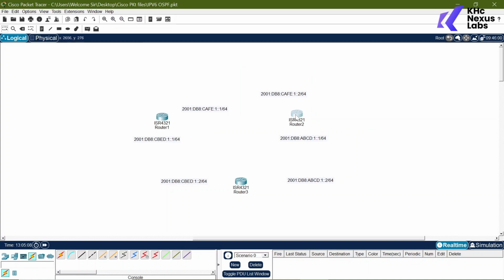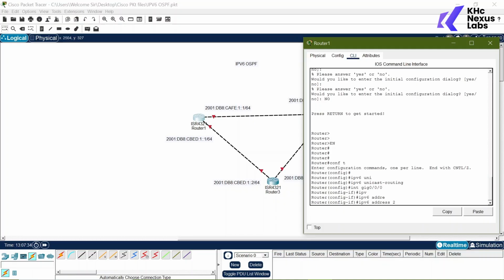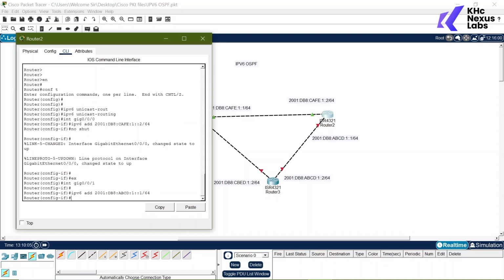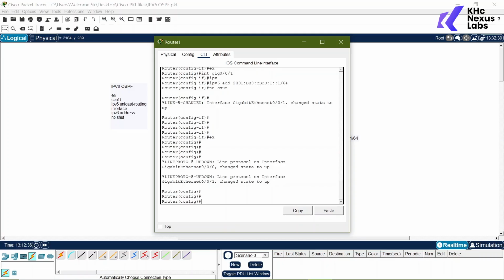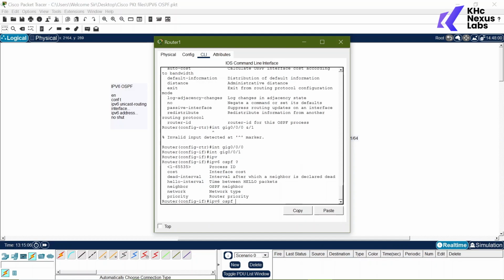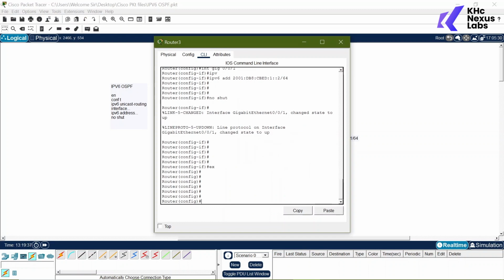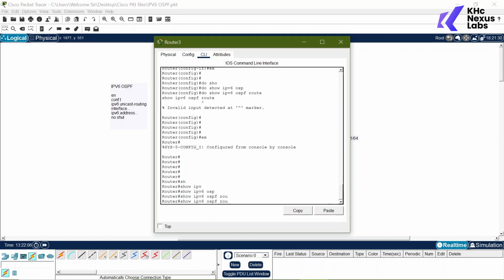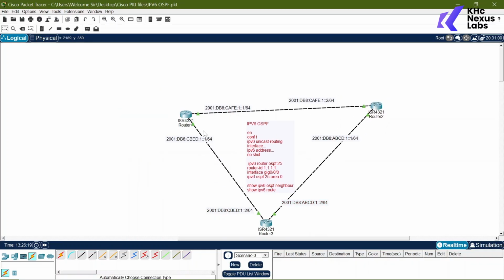OSPFv3 Configuration Lab (IPv6)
In this video, we configured OSPFv3 (Open Shortest Path First version 3) for IPv6 using Cisco Packet Tracer.

We will walk through a three-router triangle topology, enabling IPv6 routing and setting up OSPF process ID 25 in Area 0.